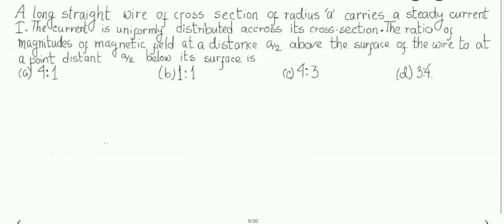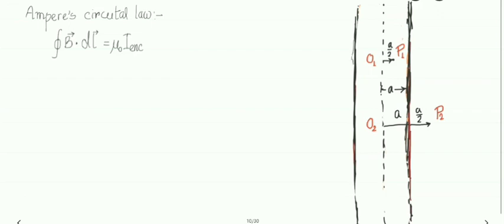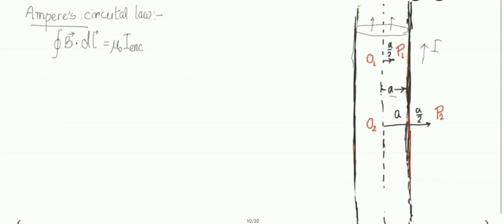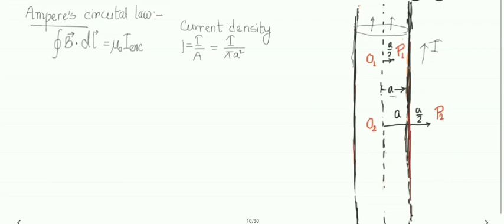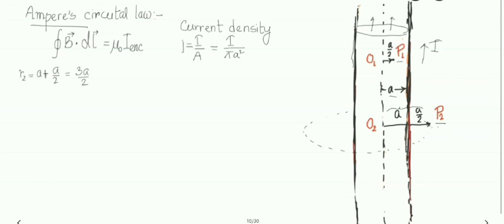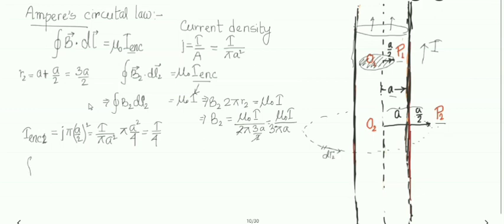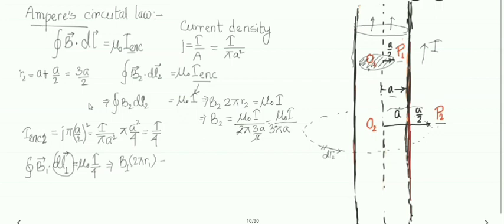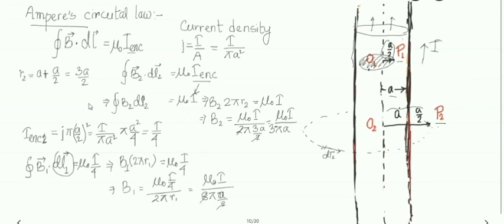A long straight wire of circular cross section of radius a carries a steady current I. The current